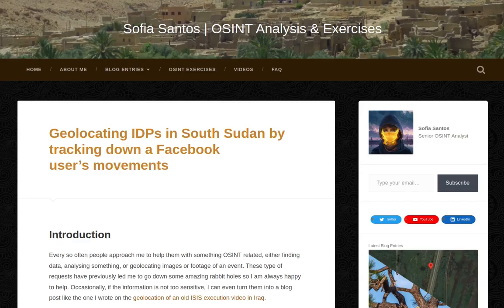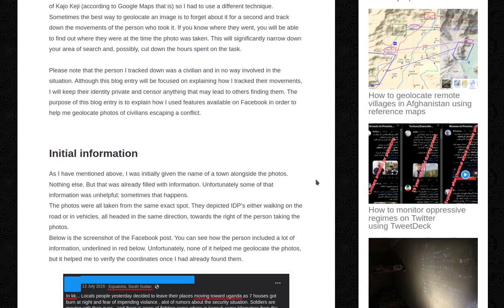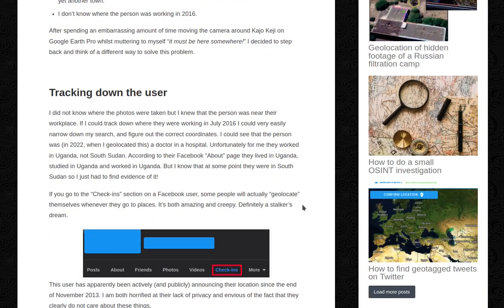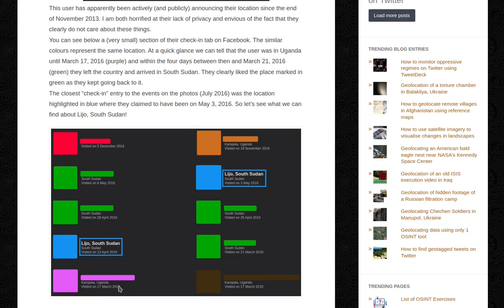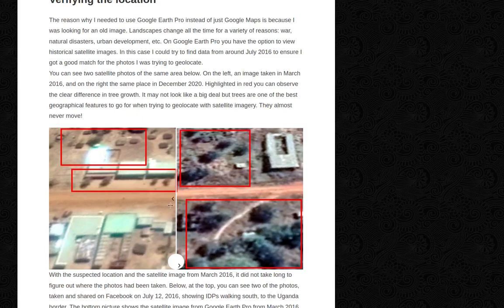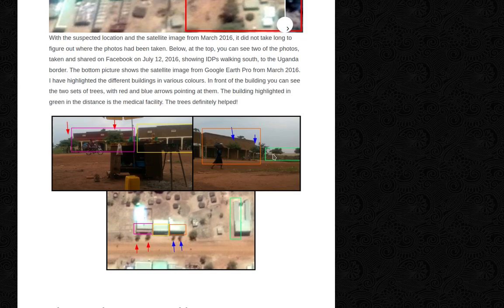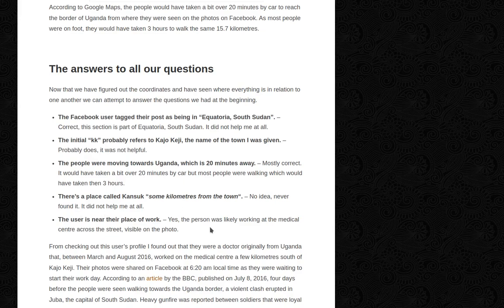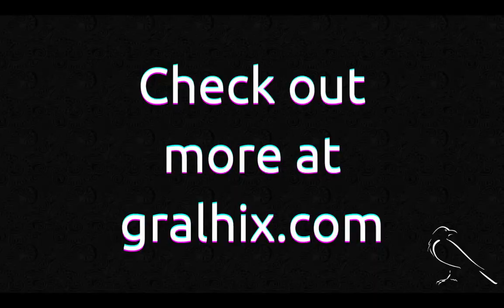Geolocating IDPs in South Sudan by tracking down a Facebook user’s movements | OSINT Techniques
🎥 Video version of my blog entry titled "Geolocating IDPs in South Sudan by tracking down a Facebook user’s movements", published on gralhix.com on 18 January 2023.

📖 In this video you can follow along as I show you how I found the coordinates of photos taken in 2016. The images, shared on Facebook, showed Internally Displaced Persons (IDPs) in South Sudan, allegedly walking towards the border with Uganda. The geolocation was accomplished by tracking a Facebook user's movements, using osint techniques.

~Sofia.